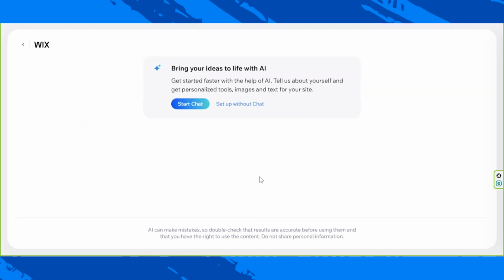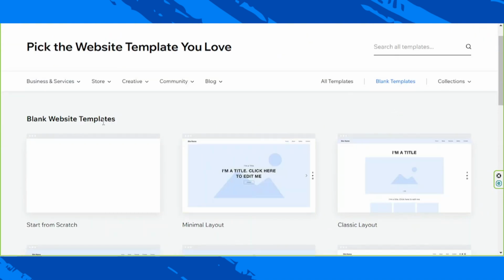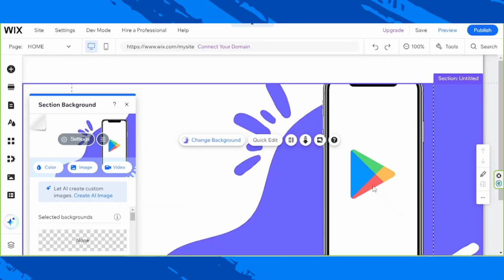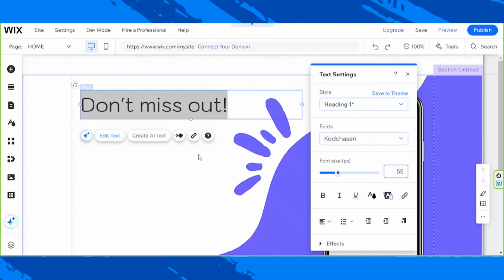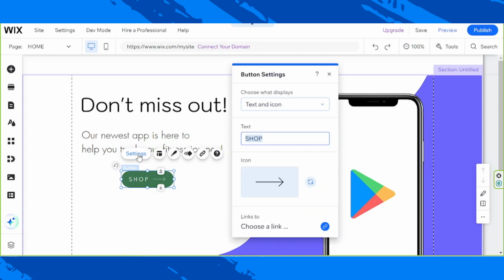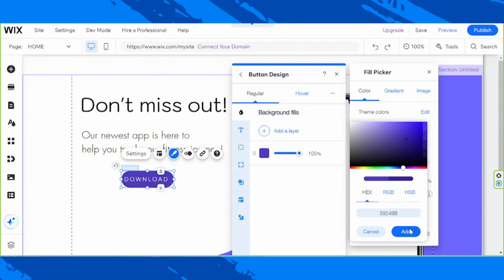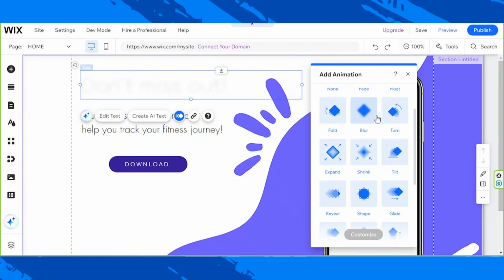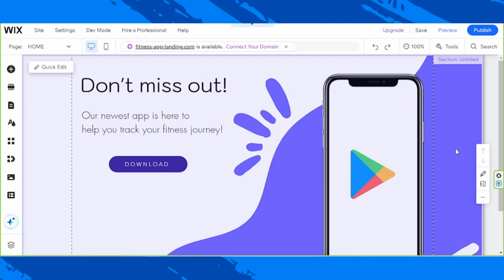How To Create A Landing Page With Wix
Learn how to create an impactful landing page using Wix with this step-by-step tutorial!

Intro (00:00)
Sign Up With Wix (00:07)
Setting Up Your Site Without AI (00:50)
Your Dashboard (01:21)
Picking a Template (02:05)
The Wix Editor (02:58)
Designing (03:24)
Adding and Customizing a Button (07:45)
Removing the Header and Footer (11:15)
Adding Animated Effects (12:15)
Previewing and Checking Your Site(13:00)
Designing Your Mobile Site (13:16)
Saving or Publishing Your Site (14:05)

Whether you're promoting a product, service, or event, this video guides you through creating a landing page to help you capture your visitor's attention drive action.